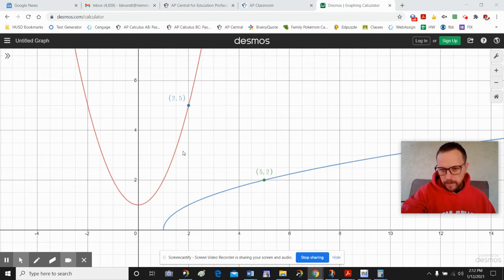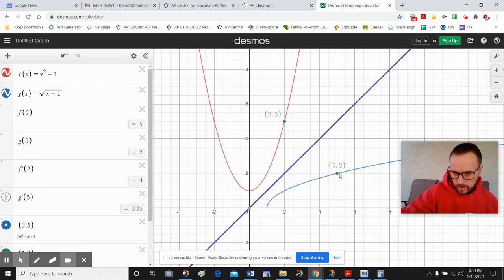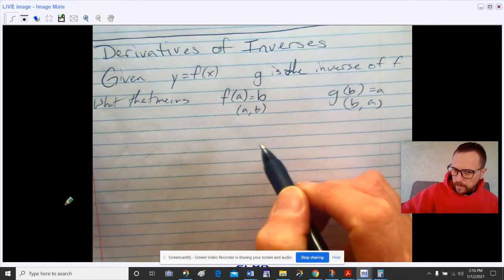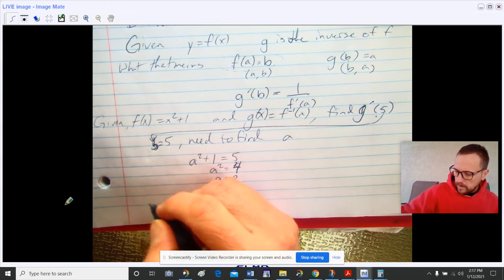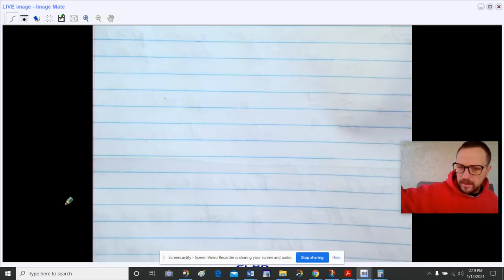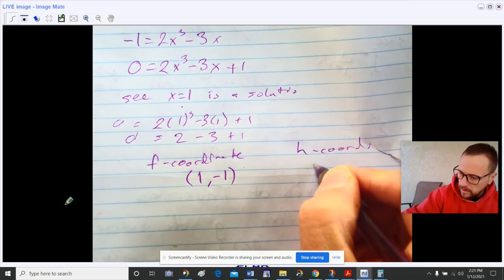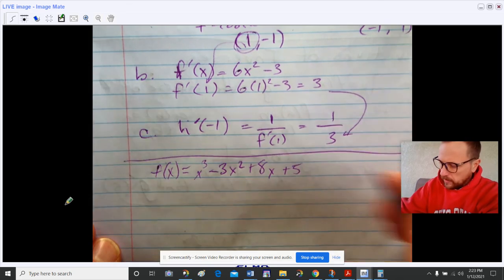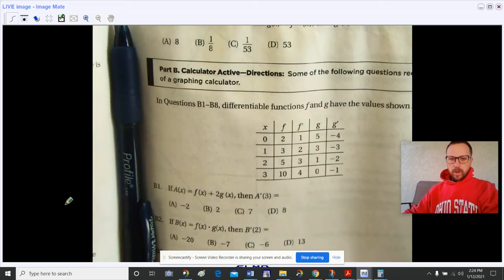Evaluating Derivatives of Inverse FUNctions